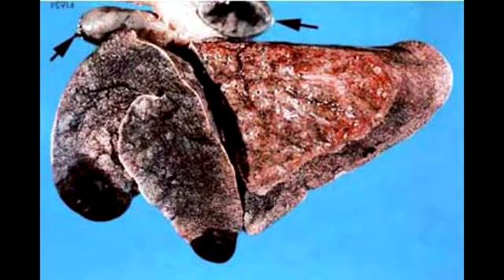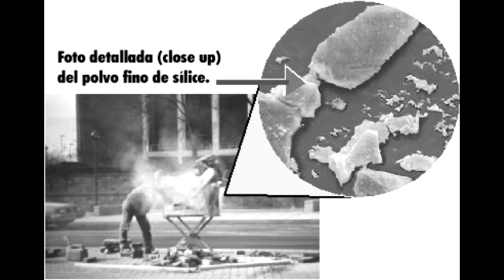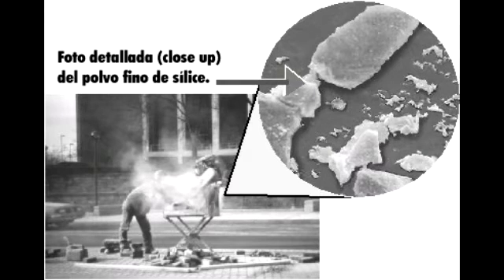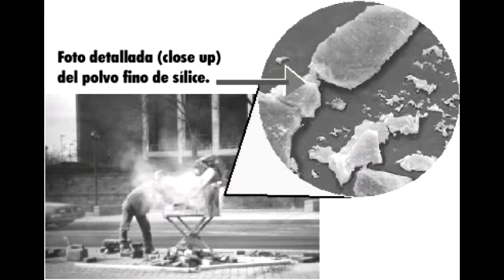Pneumoconioses - Anthracosis, Silicosis & Asbestosis